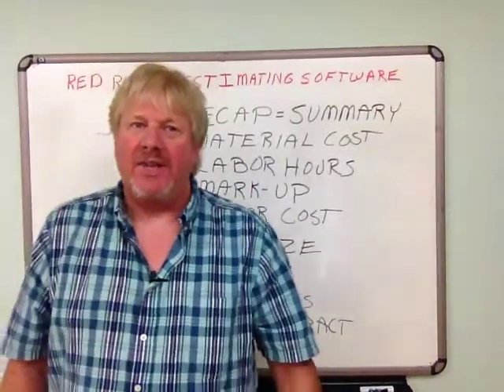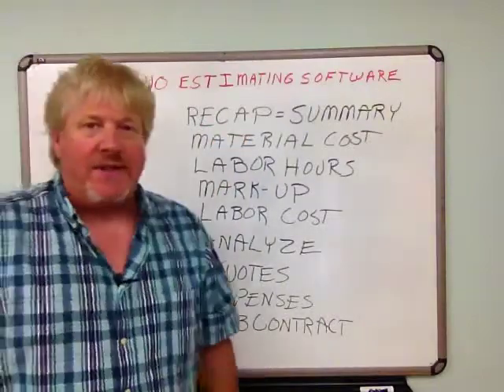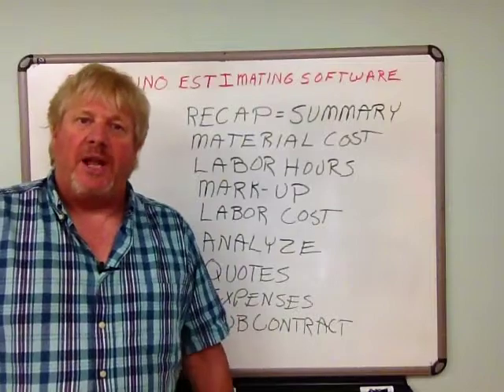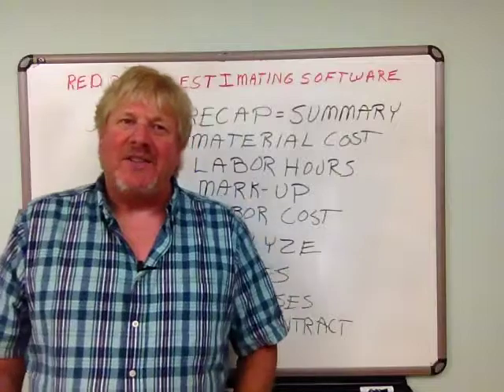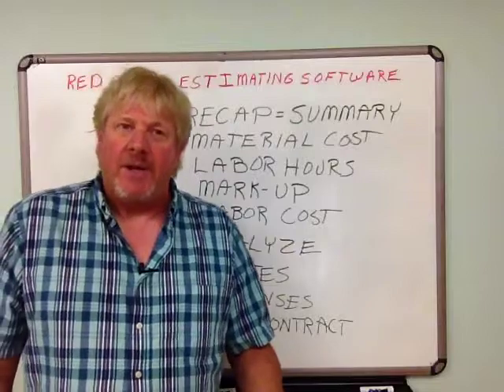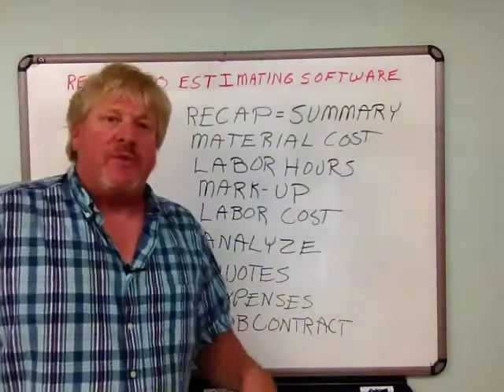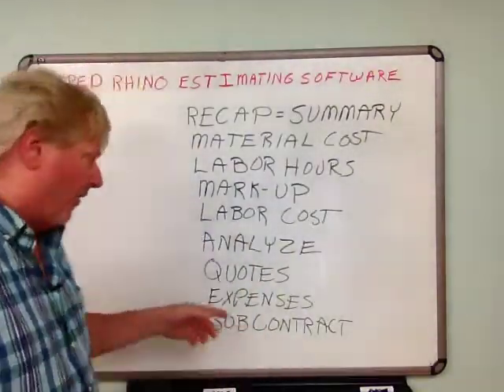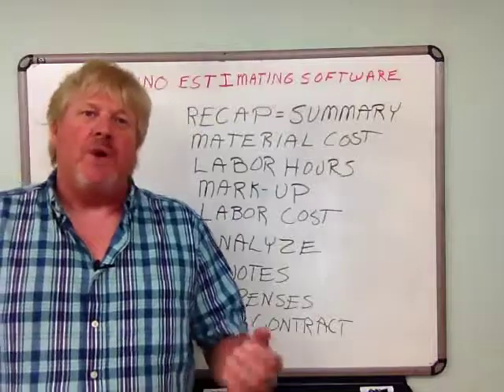EG 3 - Rhino Training Video Recap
EG 3 - Rhino Training Video Recap - John Kelsey explains the Recap which is a summary of your estimate. Red Rhino Electrical Estimating Software Recap helps you bid jobs Fast and accurately.
Red Rhino Electrical Estimating Software